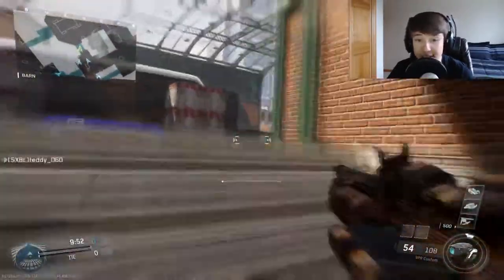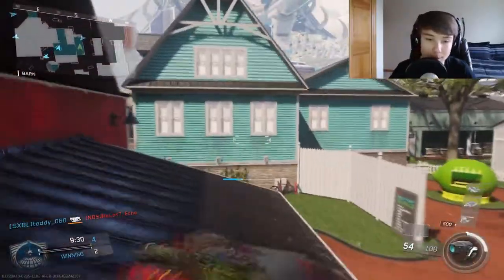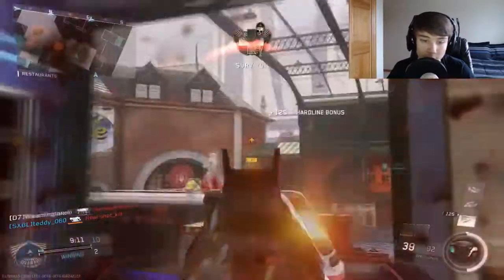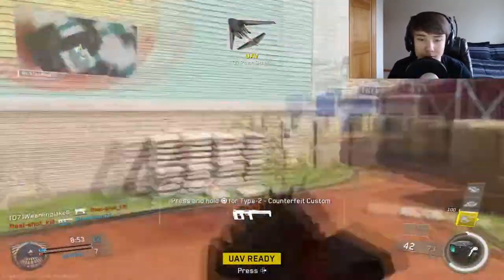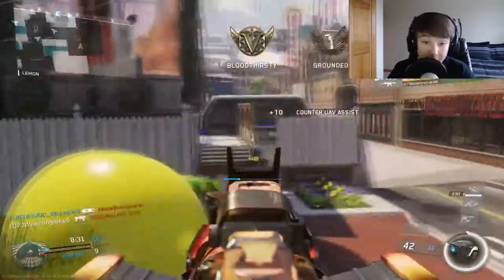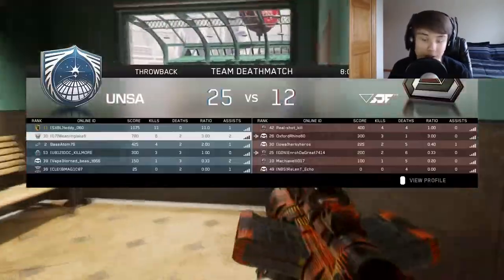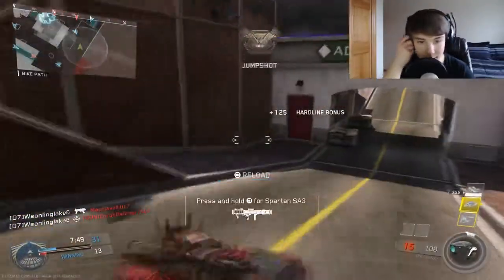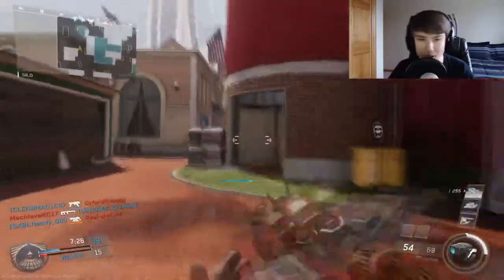VPR NERFED! HOW DOES IS PERFORM NOW?